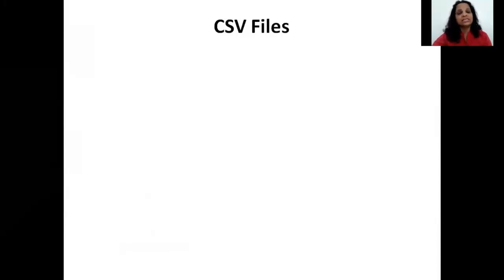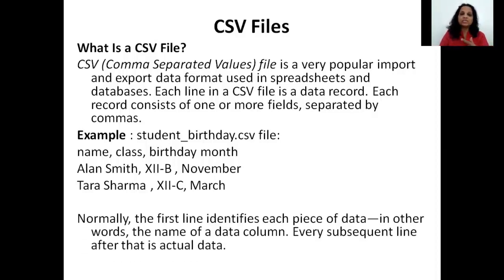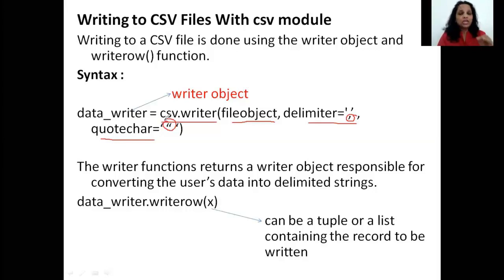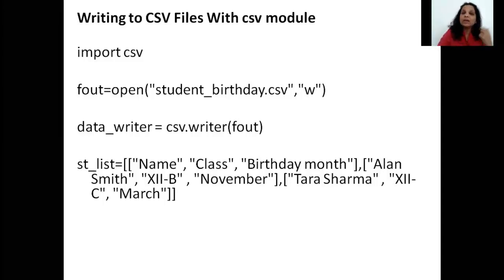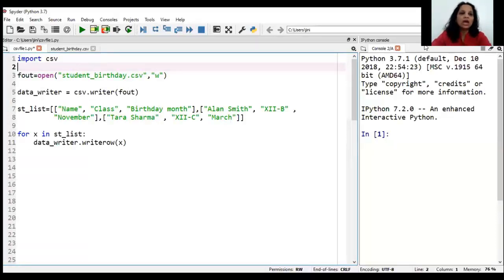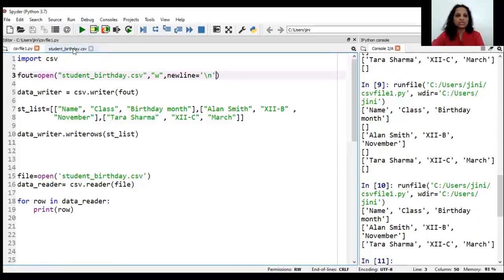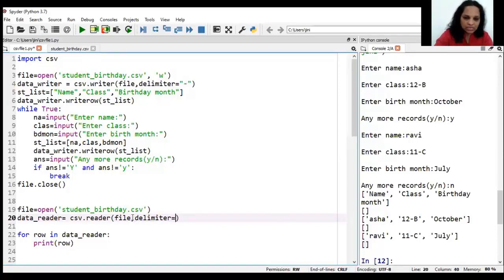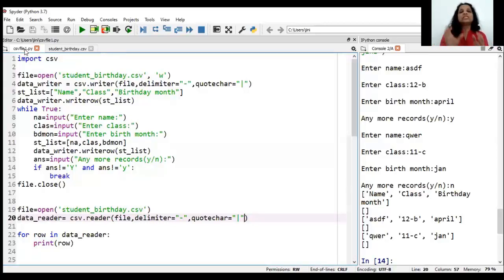File Handling in Python - CSV Files (Class XII)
In this video we will learn:
* What are CSV Files?
* Writing to CSV Files
* Reading From CSV Files
* writerow( ) Function
* reader( ) Function